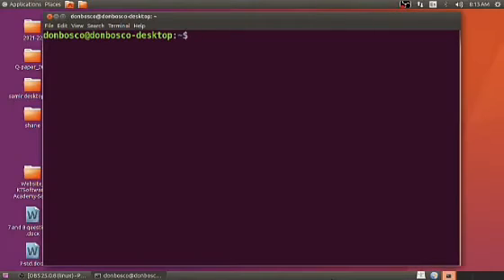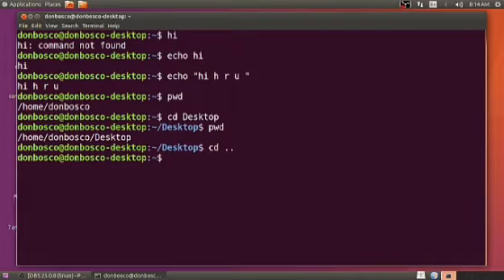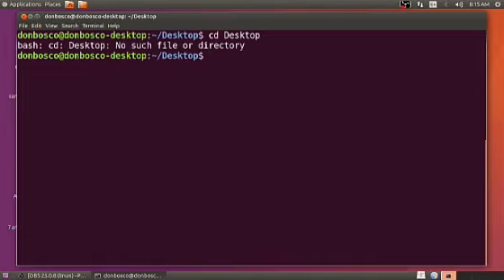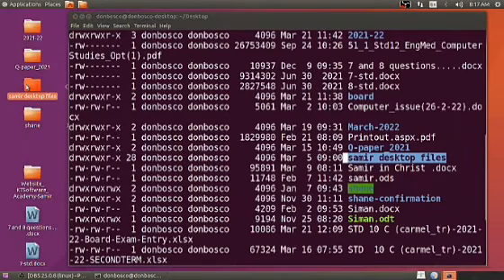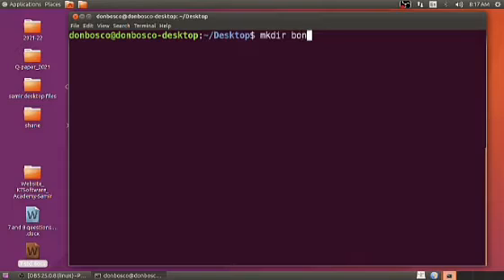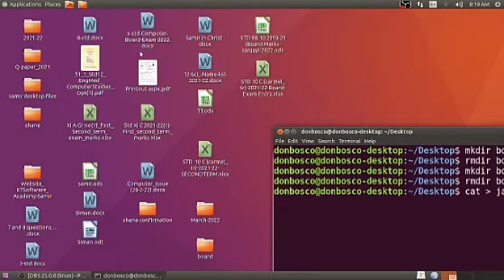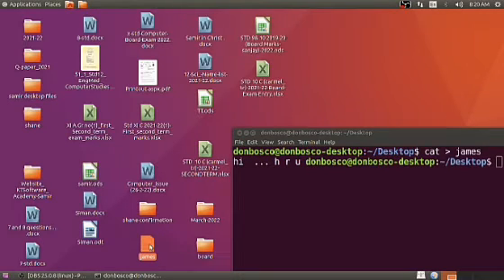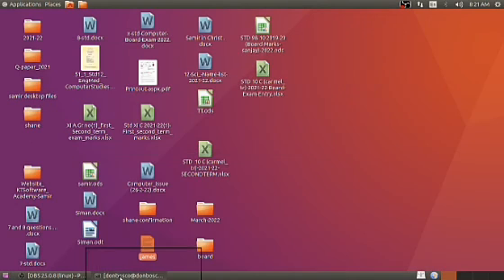#02 Linux Terminal Commands samirsir ktsoftware mkdir cat pwd echo #$HOME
#02 Linux Terminal Commands samirsir ktsoftware how to create file and folder present working directory home directory second video on Linux commands wull help you to create and remove files and folders and echo, pwd, HOME commands